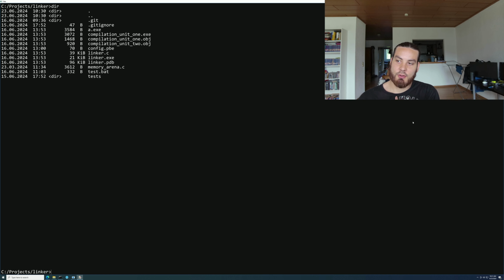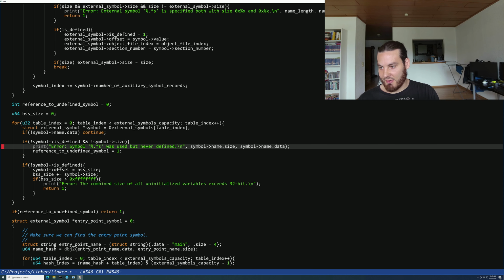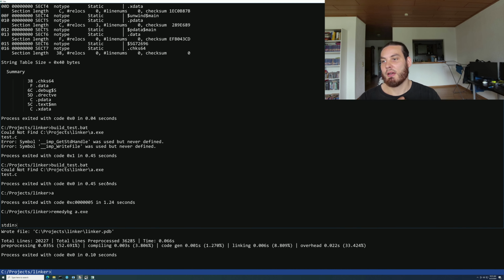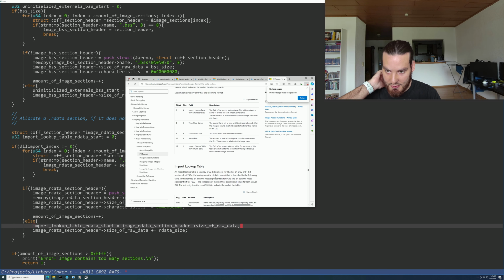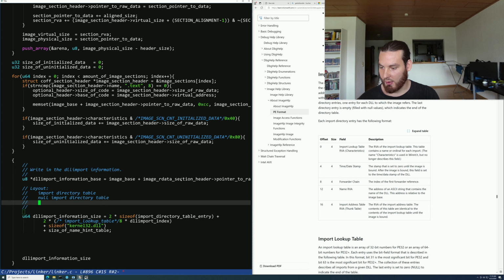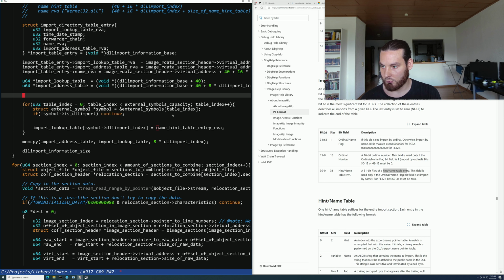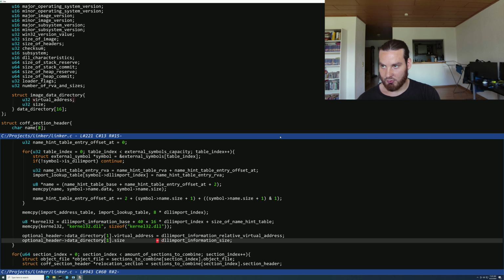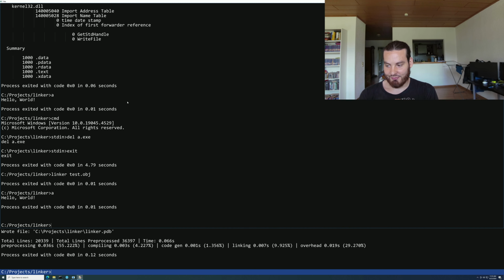Linker: Implementing DLL imports | C programming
00:00 Intro
01:00 Test setup
08:19 Testing with my linker
11:43 Detecting import symbols
19:38 Allocating dllindex
24:56 Import Directory Table
35:37 Figuring out the size needed
45:08 Writing the data
01:12:05 Dumpbin our import table
01:18:53 Filling in the RVA for relocations
01:22:47 Success!